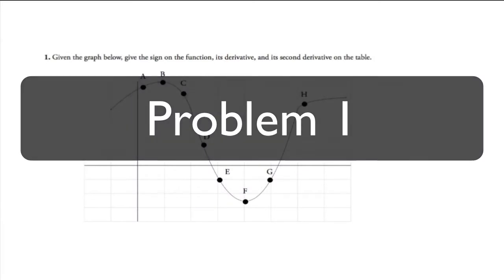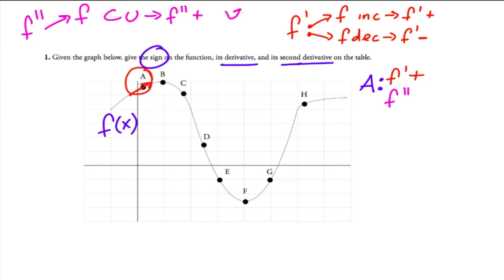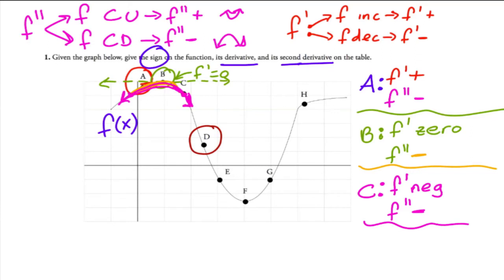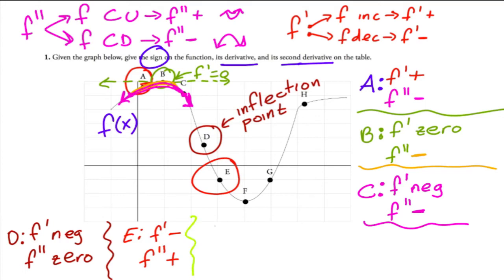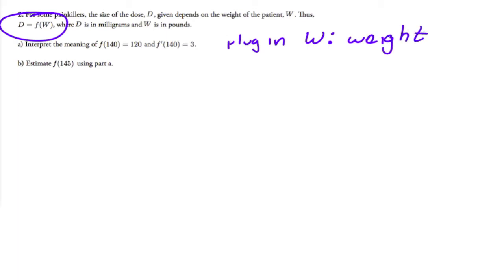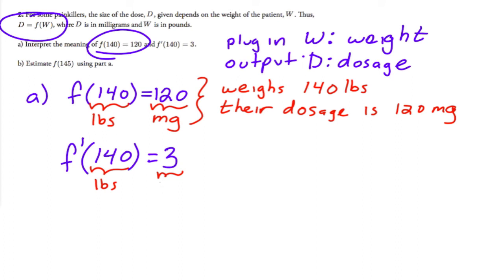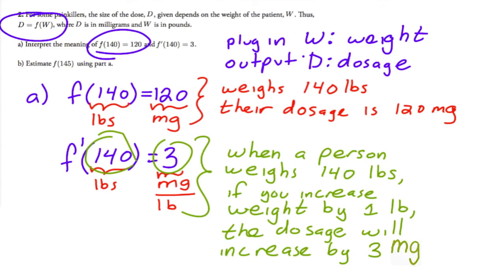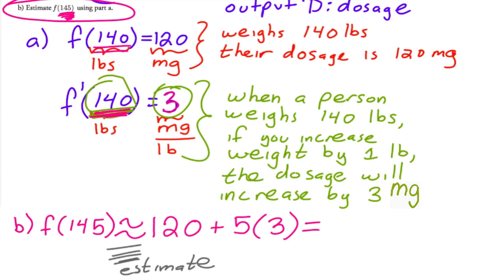Interpretation of the Derivative Exercises 1-2